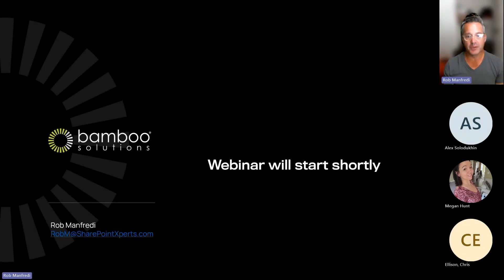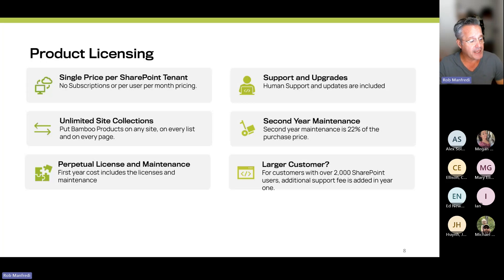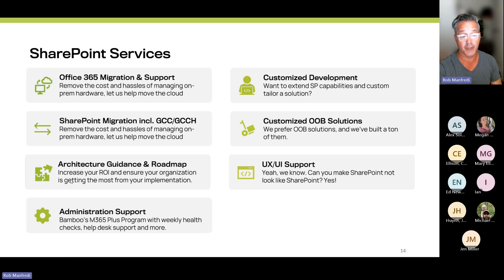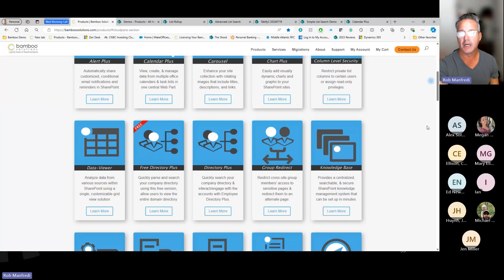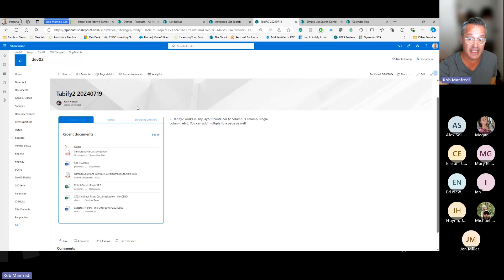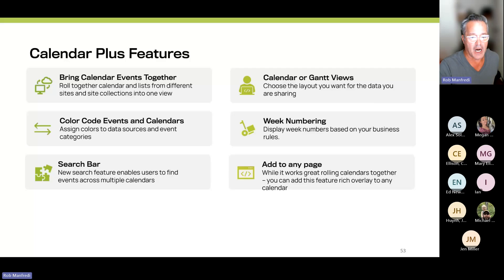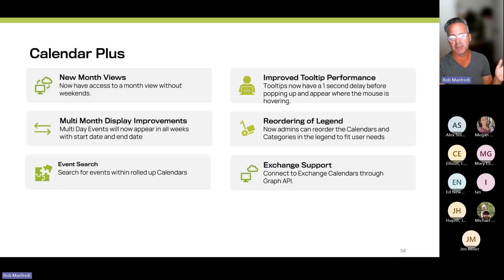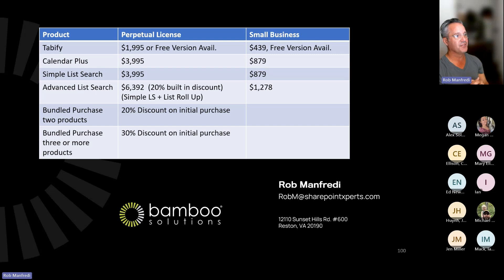Three Must Have Products for Every SharePoint Online Portal